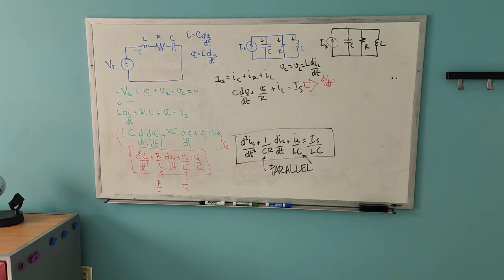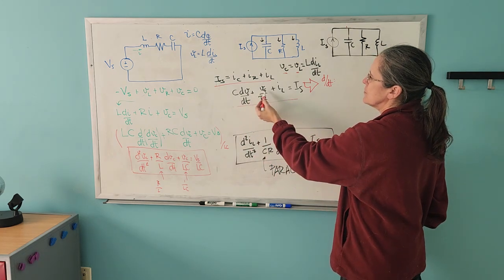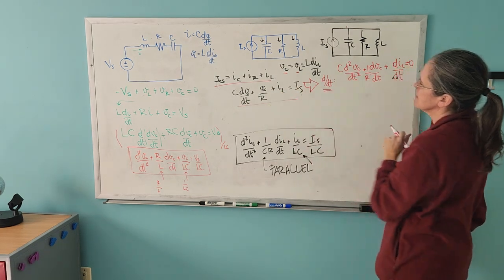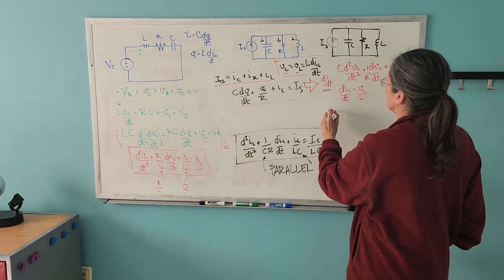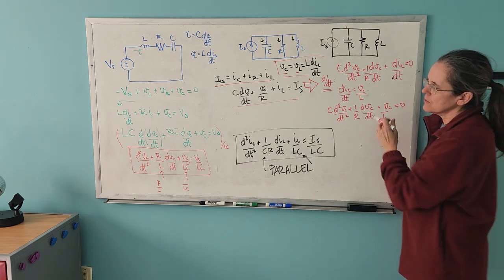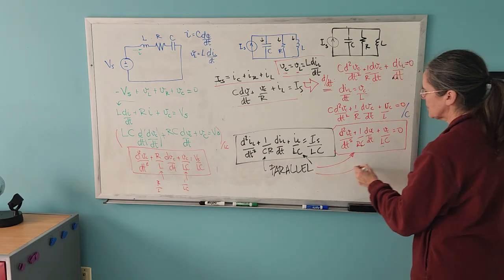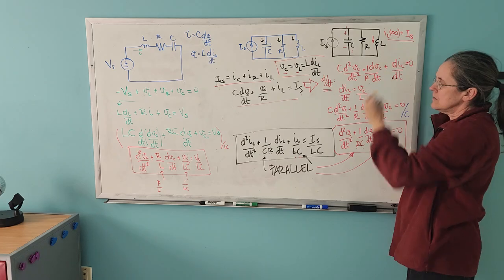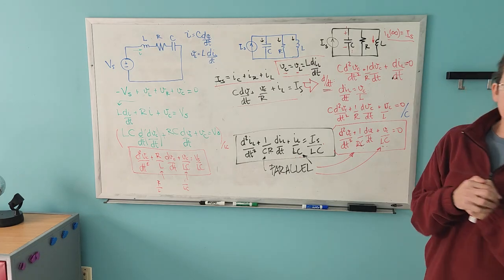Parallel RLC, second way of getting to the characteristic equation, now with vc(t).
lol at the other videos to find that same equation as a function of iL(t).